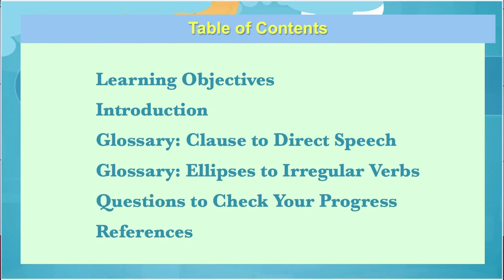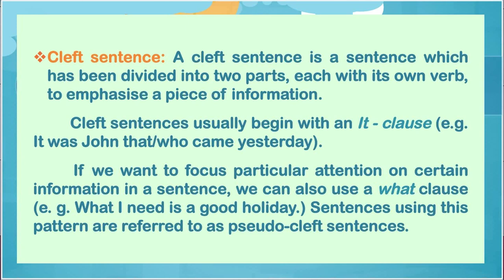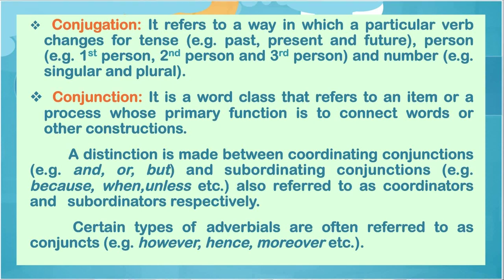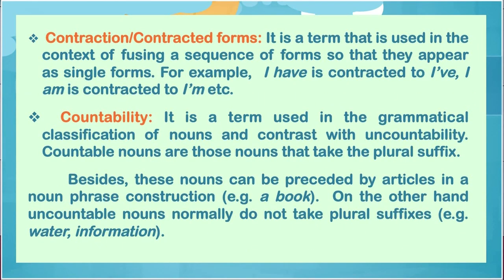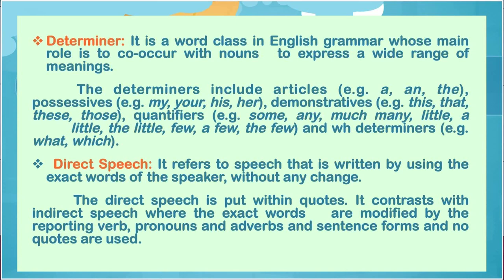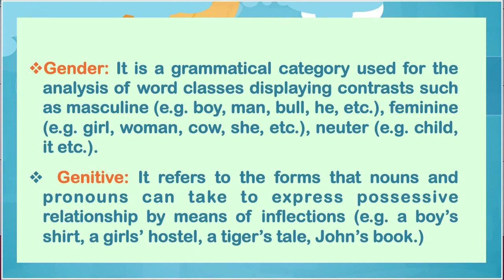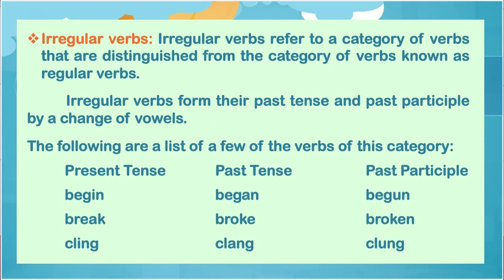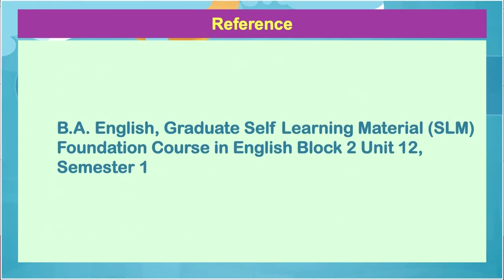BA_Foundation course in English_Unit 12: Remedial Grammar-II:Glossary from Clause to Irregular Verbs